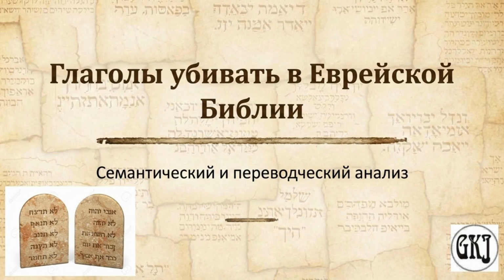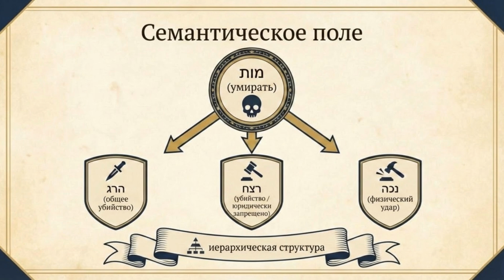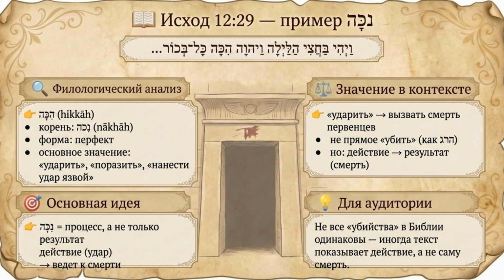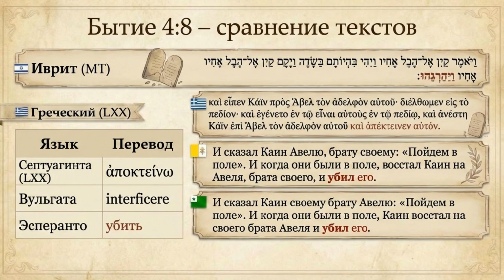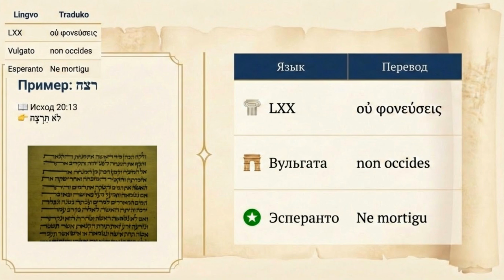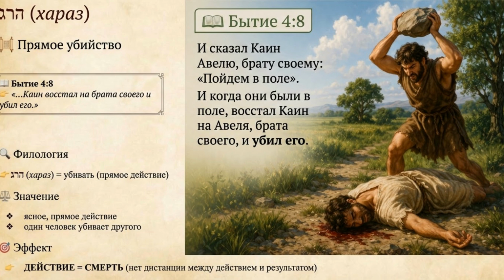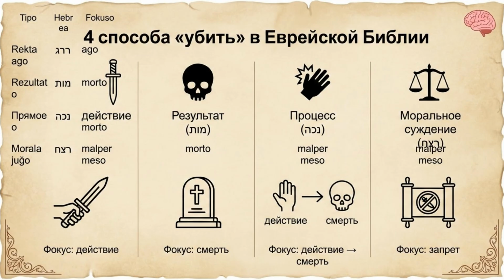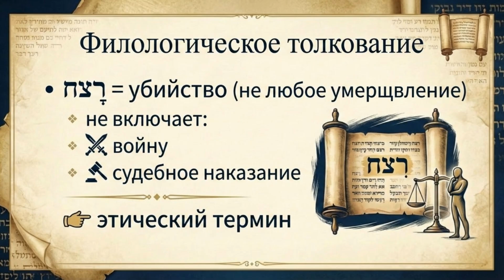Глаголы убивать в Еврейской Библии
Использует ли Библия действительно только одно слово для «убивать»? 🤔
В этой видеопрезентации я показываю, что в древнееврейском языке существует целая система глаголов, описывающих различные виды смерти — и что эти различия часто теряются в переводах.

🔍 В видео вы узнаете:

основные еврейские глаголы: הרג, מות, נכה, רצח
их точные значения (действие, результат, процесс, моральная оценка)
сравнение текстов: еврейский, греческий (Септуагинта), латинский (Вульгата) и эсперанто
почему знаменитое «Не убивай» может точнее означать «Не совершай убийства»

📖 С примерами из:

Бытие 4:8 (Каин и Авель)
Исход 20:13 (Декалог)
1 Царств 17 (Давид и Голиаф)

👉 Эта презентация показывает, что:
перевод — это не просто передача слов, это интерпретация смыслов.

💬 Для кого это видео?

эсперантисты
изучающие Библию
лингвисты и переводчики
все, кто интересуется языком и значением

👍 Если вам нравится эта тема:

оставьте комментарий
поделитесь с другими